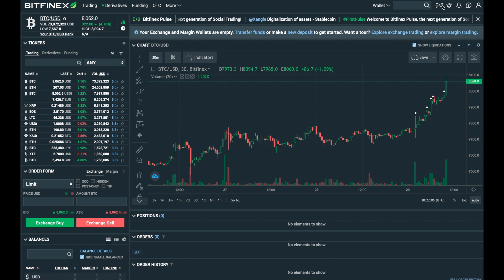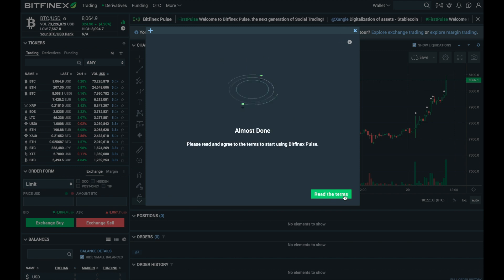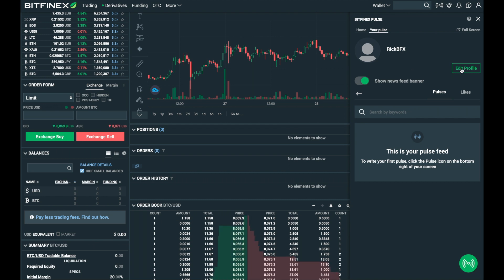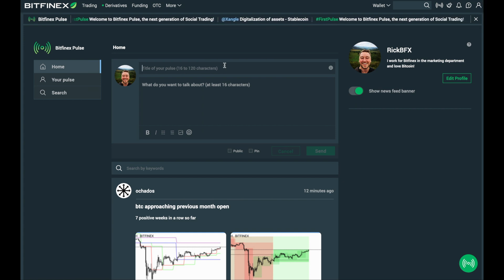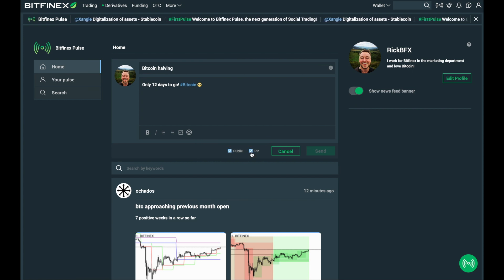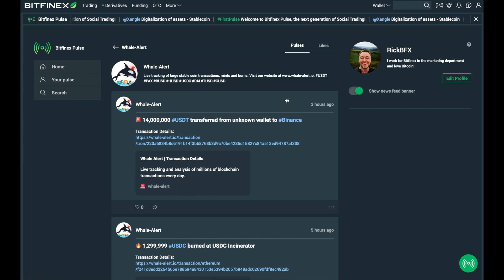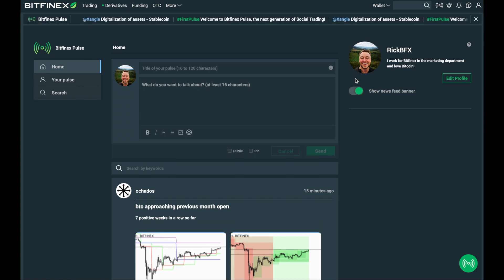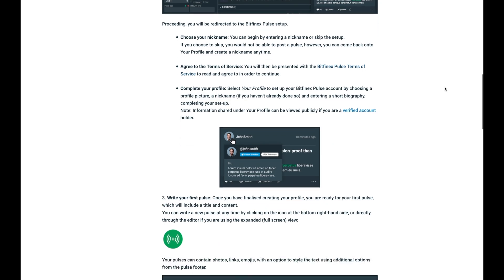Bitfinex Pulse - Account creation tutorial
Choose your nickname
Agree on terms & conditions
Enter the crypto community of the future
Bitfinex Pulse, next-generation social platform, is a feed aggregator especially built for crypto traders. It acts as a meeting point for traders and the carefully curated third parties, such as major crypto news providers, content creators and top traders.

Distinguish yourself, join the trading community of the future and never miss that life-changing market insight again.